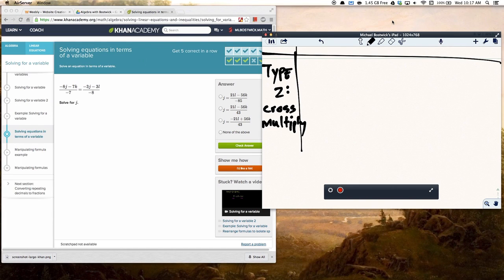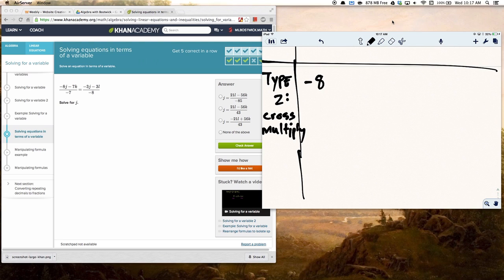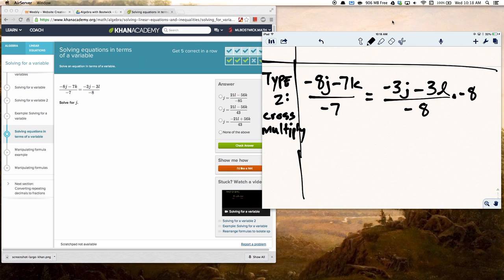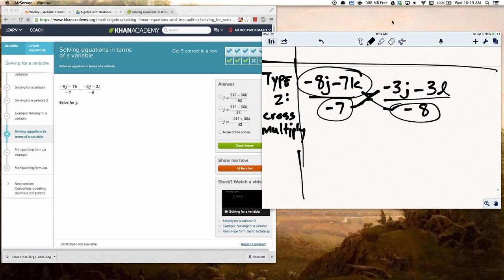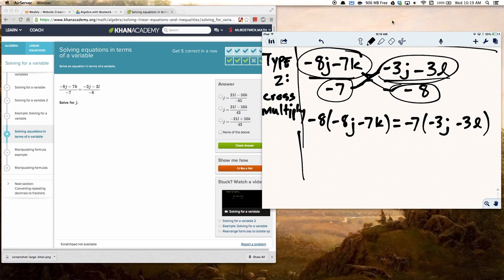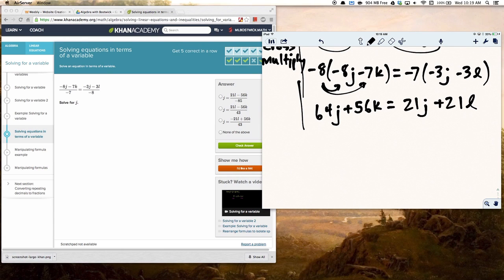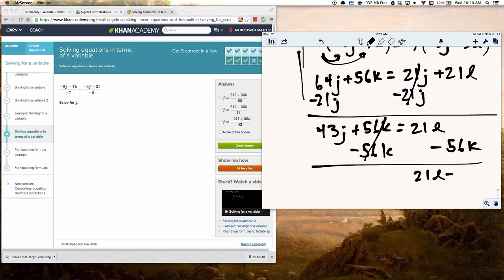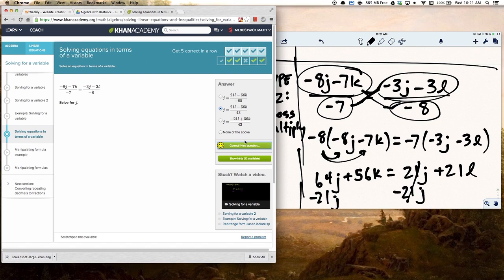Solving Equations in Terms of a Variable Type 2